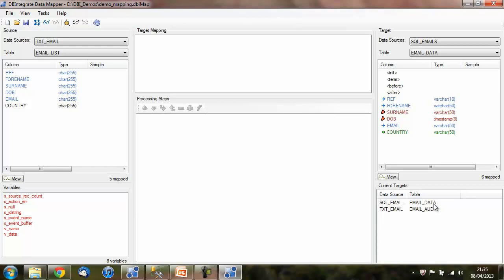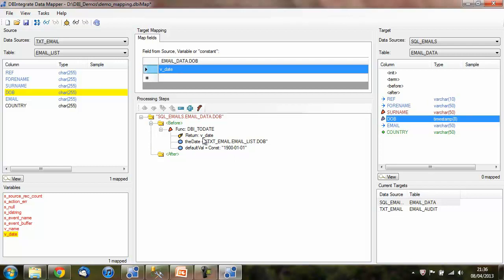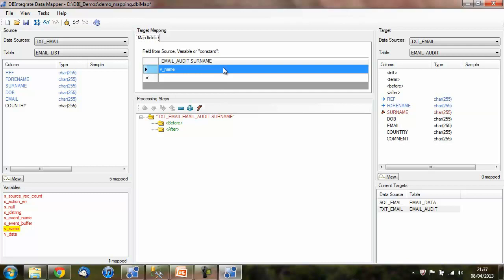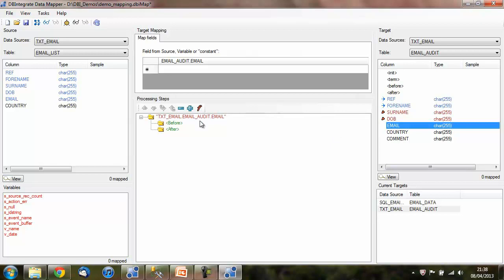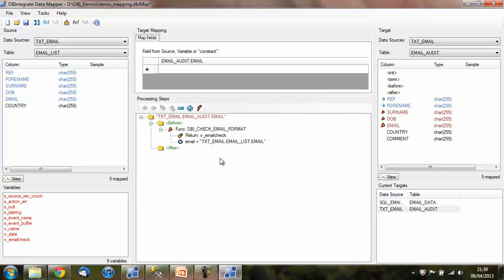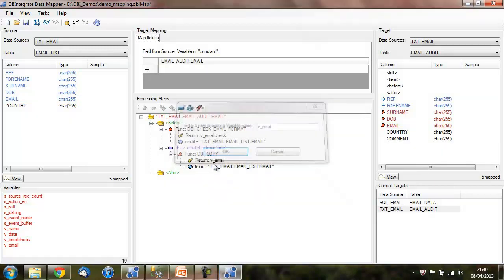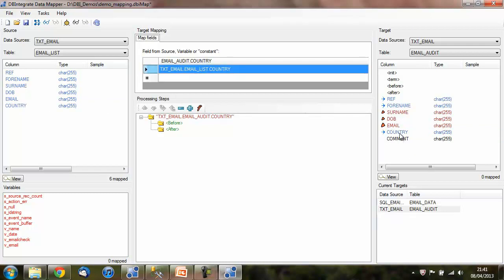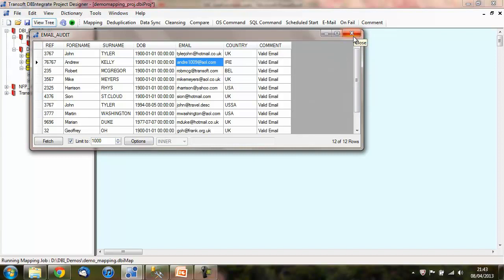DBIntegrate Demo - Adding Processing to a Mapping Job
The fourth video in our DBIntegrate demo video series. This video shows how to add processing to a Mapping job in order to exclude invalid e-mail addresses